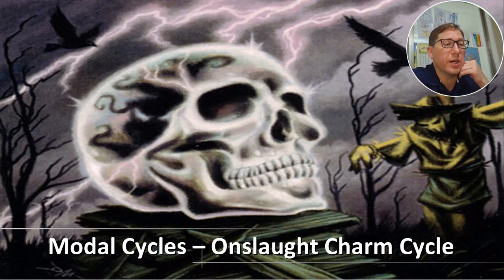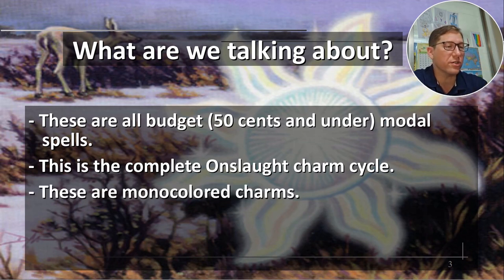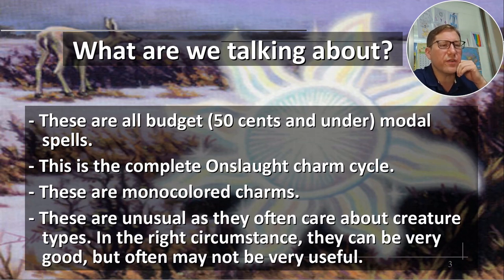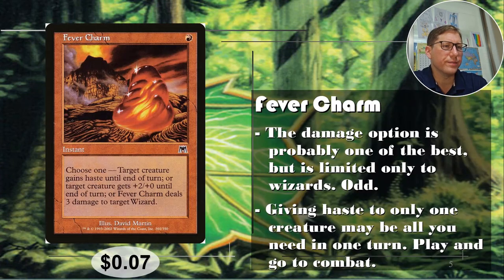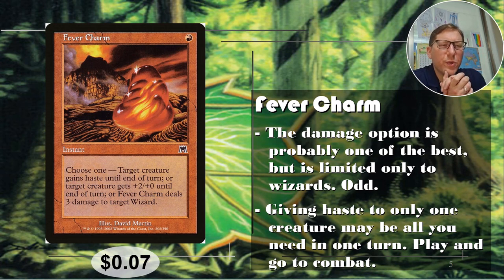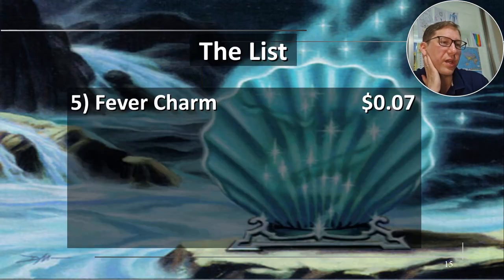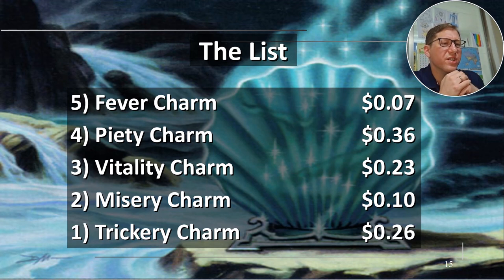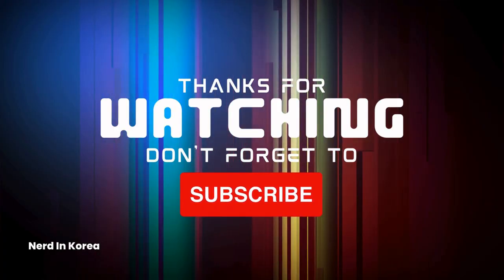Mastering the Onslaught Cycle: Affordable Modal Spells Explained! (Under .50)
The Onslaught charms seems kinda odd these days. Some of these are fully playable, others more in specific decks. There was a large focus on creature types in these, again, odd for modals. Worth a look!

0:00 Intro
1:22 Onslaught Charms
8:57 The List